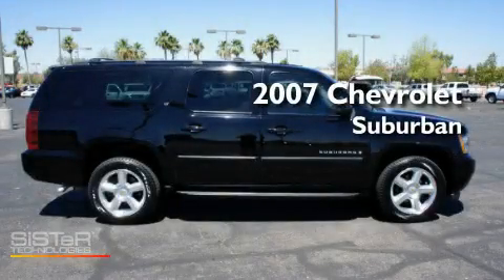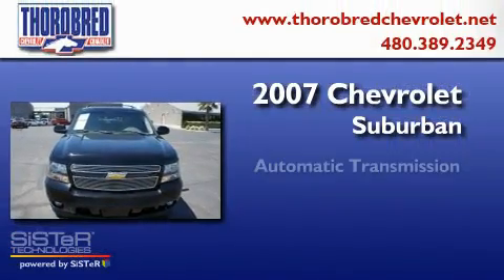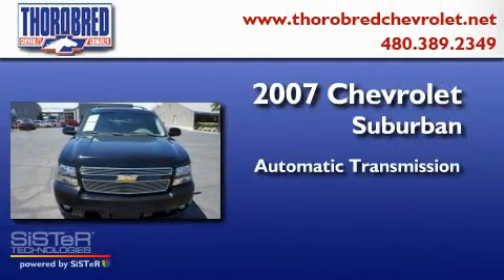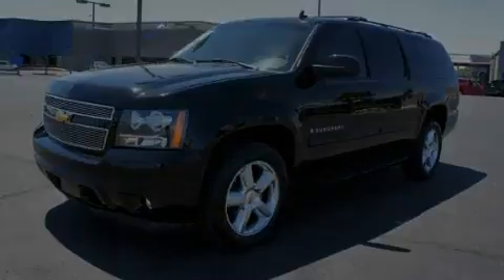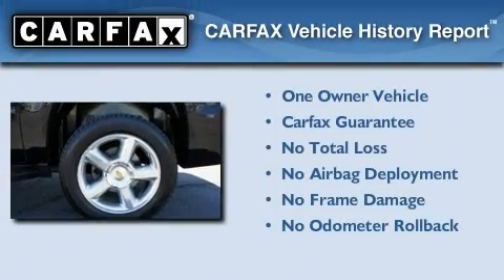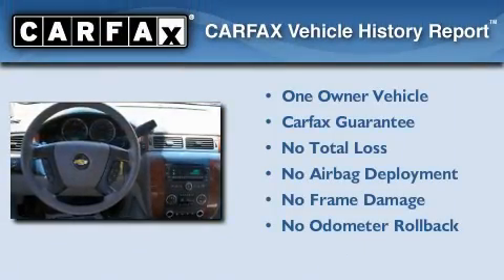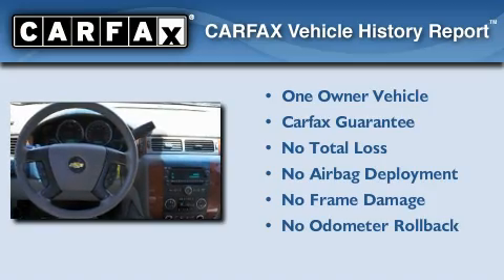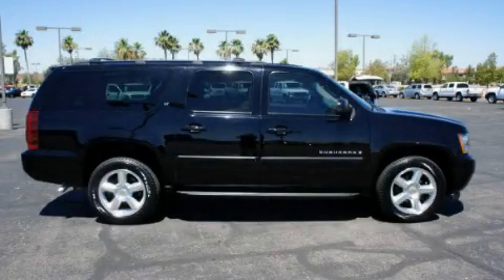2007 Chevrolet Suburban Chandler AZ 85225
Year : 2007
 Make : Chevrolet
 Model : Suburban
 Engine : 5.3L 8 Cyl. Fuel Injected
 Trans . : Automatic
 Exterior : Black
 Miles : 98,150

 Stock : 174521

 2121 N. Arizona Avenue